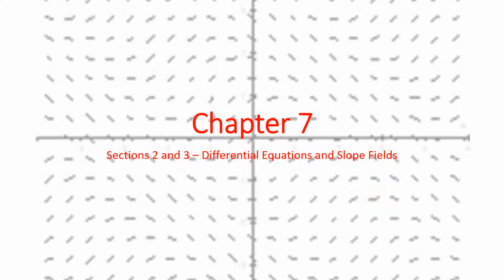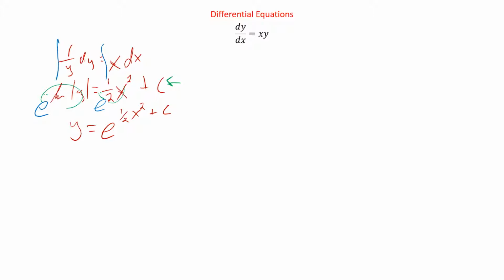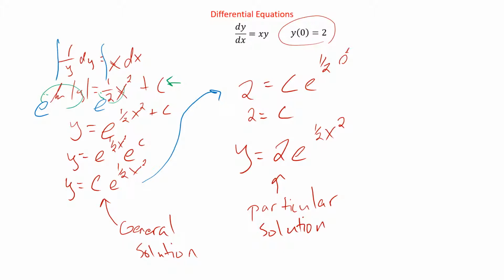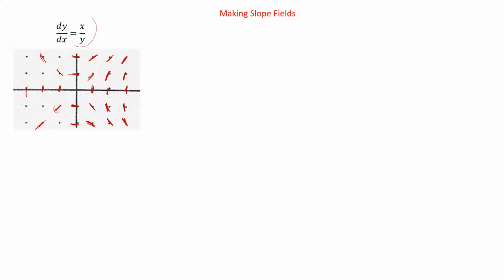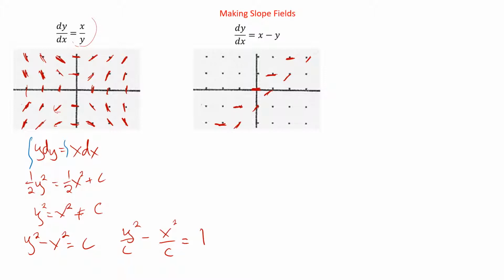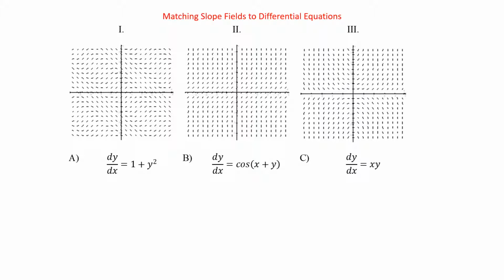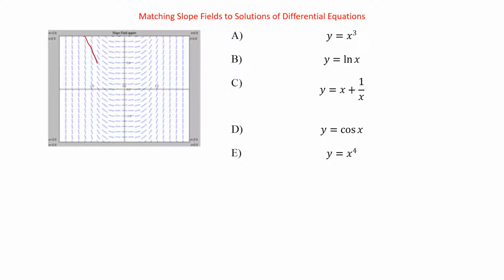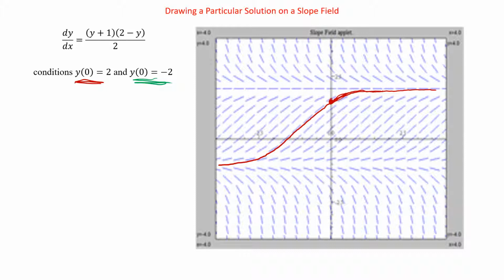Calculus 7 2 and 7 3 Differential Equations and Slope Fields